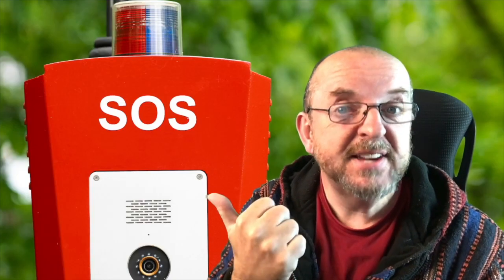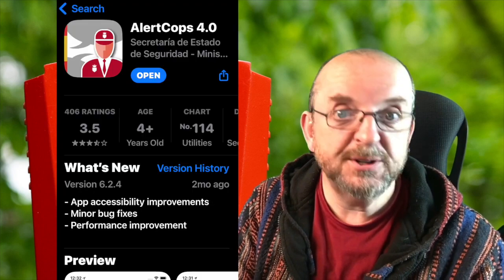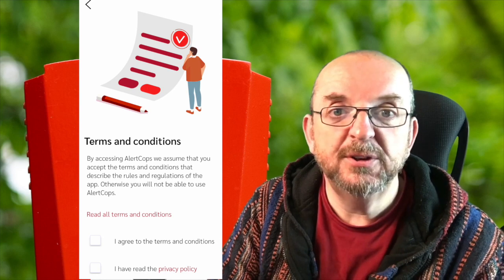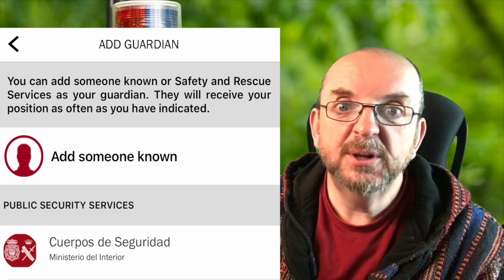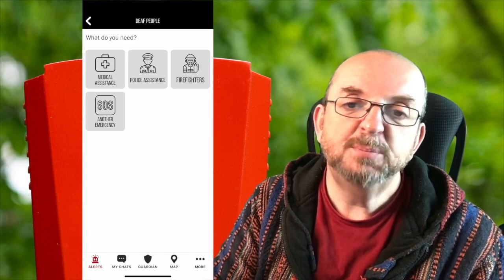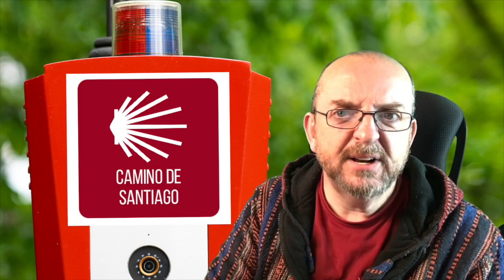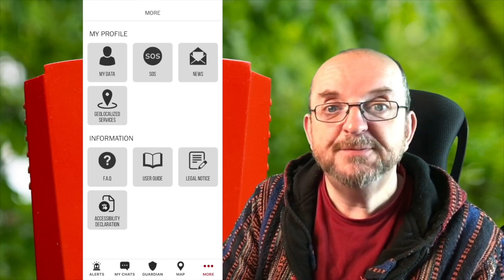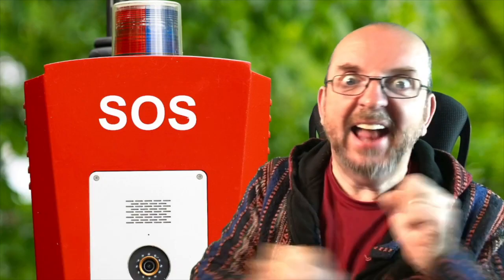What to do in an emergency in Spain!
If you have an emergency in Spain, what should you do?
Skatz tells you all about the amazing app AlertCops, which is your lifeline in any emergency or situation which needs reporting to the police.

Link for the AlertCops website, where you can access both Apple & Android versions:

Support YouTooSpain!
The best Currency Exchange FREE account with SMART:
Upsticks - best Visas & Residency service (free callback):
For the following:
Law (property specialist) (Fran the lawyer)
Pensions & Wealth Management (Kasie Della-Rumball)
Tax & Pensions (Brett Hanson)
A new smile like Skatz! (Full mouth dental treatment)
with your question, name, phone number, and postcode, and name of specialist
Healthcare Insurance from SegurCaixaAdeslas:
Spain Mortgage - contact Tim French:
Property (Granada province)
ZoomDoc - Medical Certificates & more:
V1CE digital business cards, save a fortune!